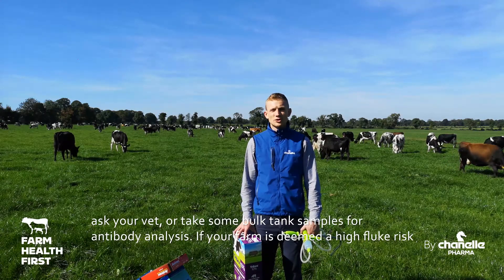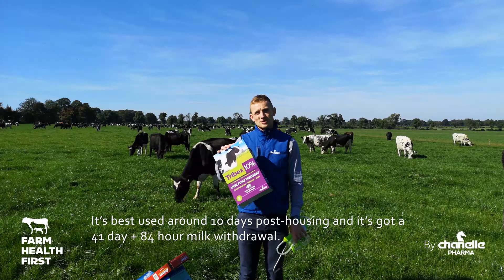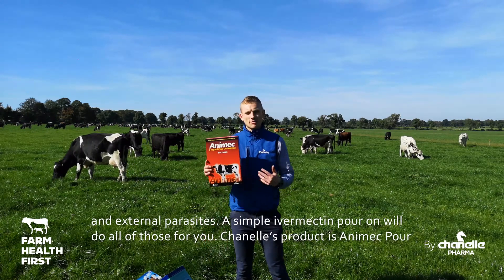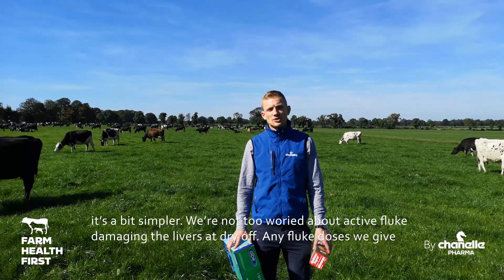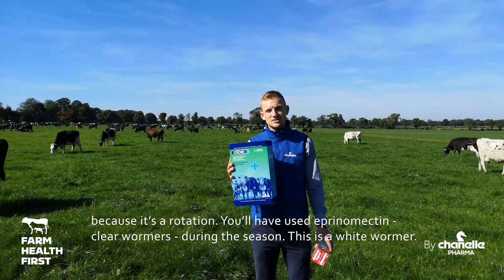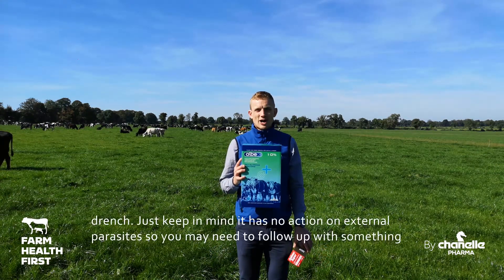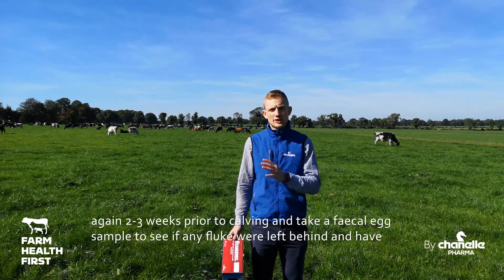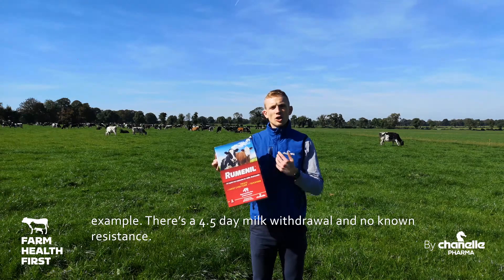Dosing Dairy Cows at Drying Off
This week we outline tailored dosing strategies for dairy cows at drying off based on a farm's liver fluke risk.